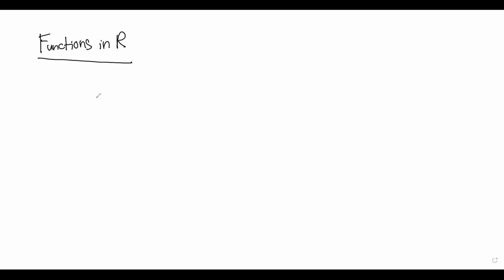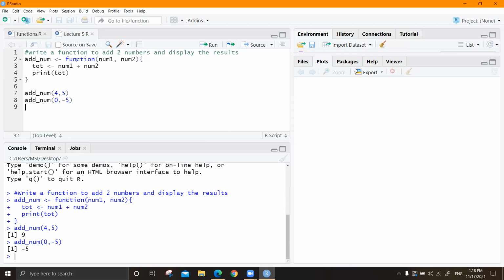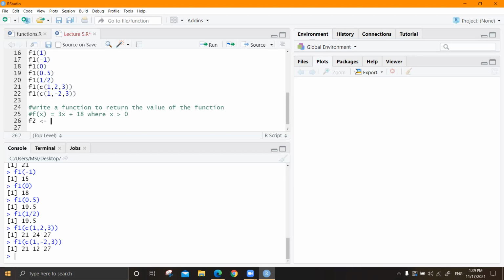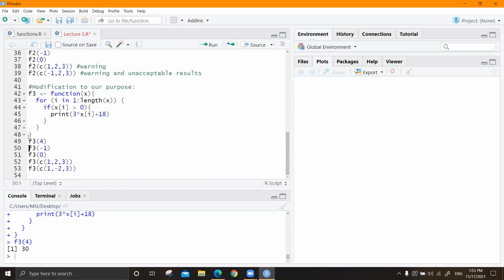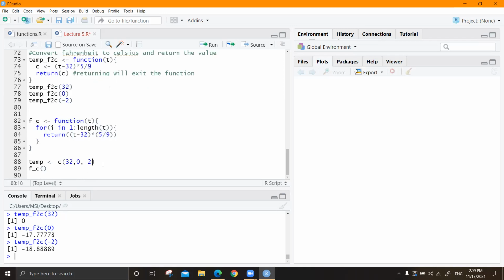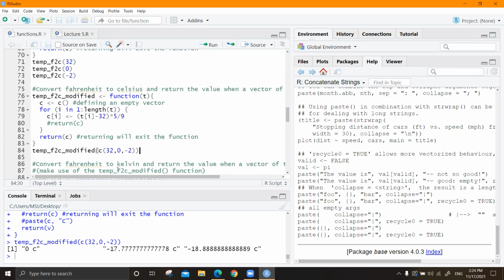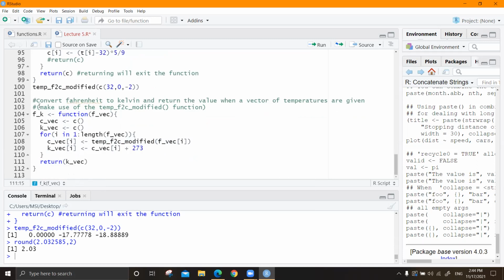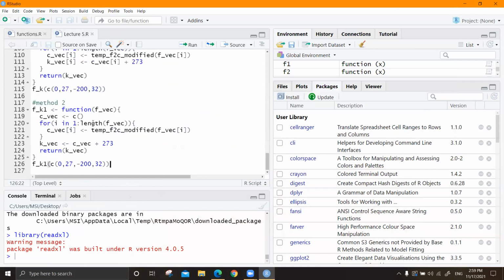AMT 377 2 0 Lecture 5